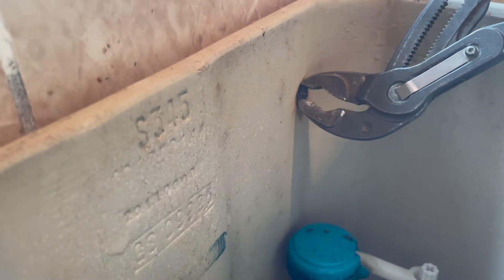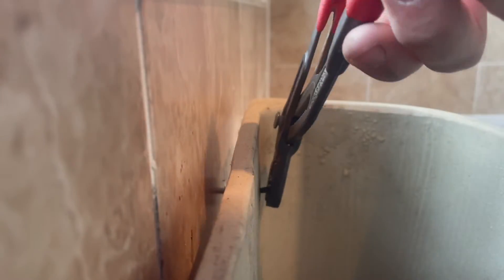How to remove a rusty or rounded off screw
Here I will show you how to remove a rusty screw